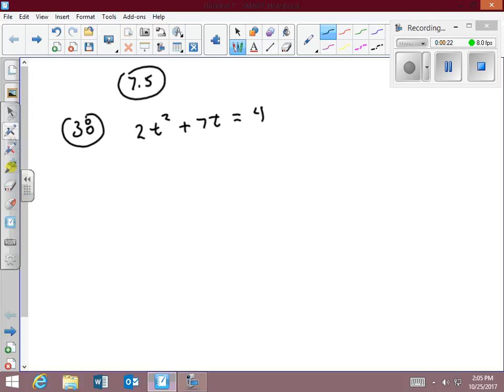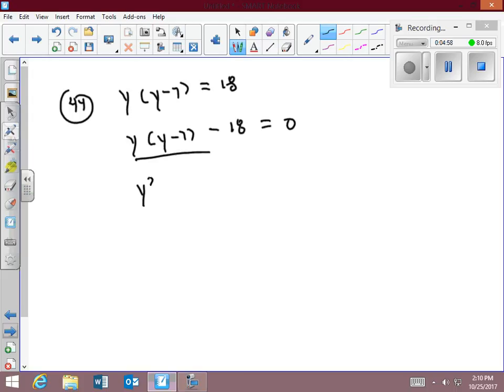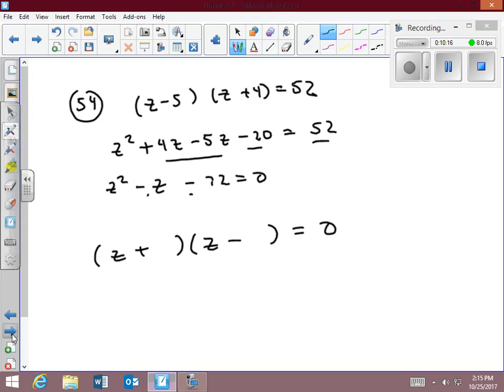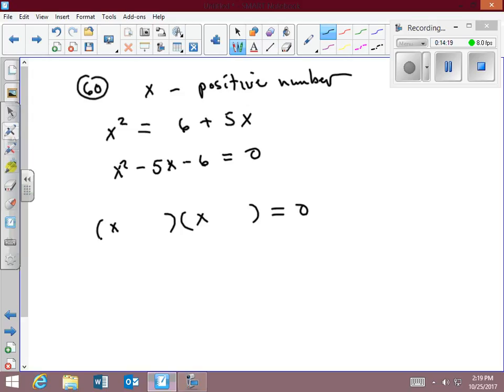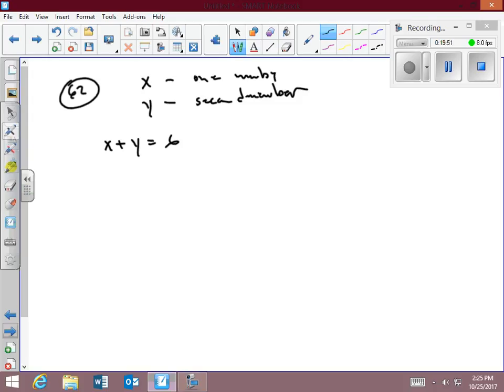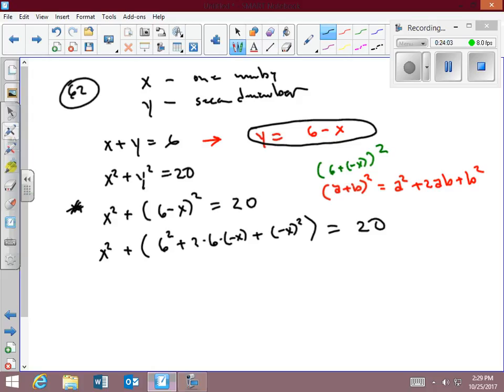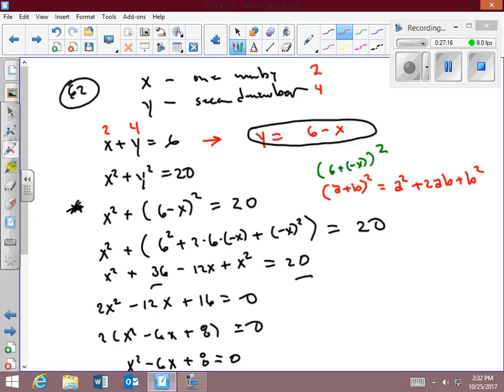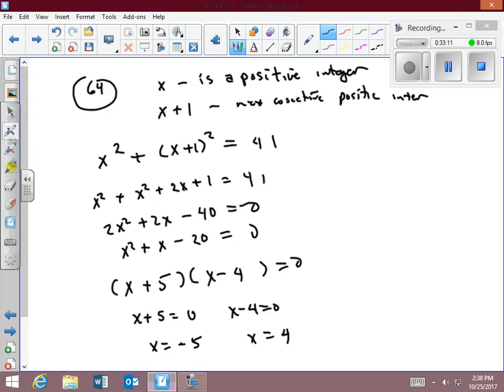Math 102 October25 0240